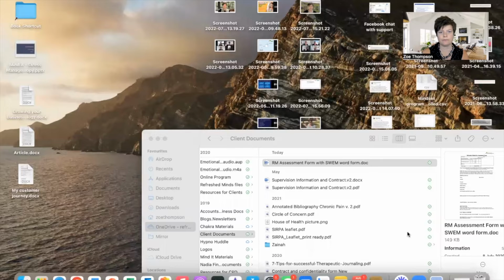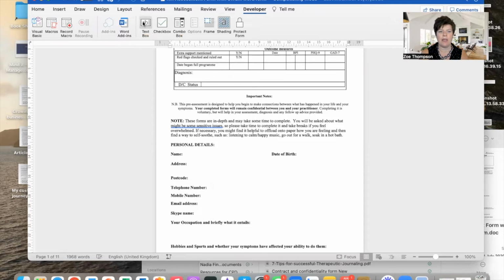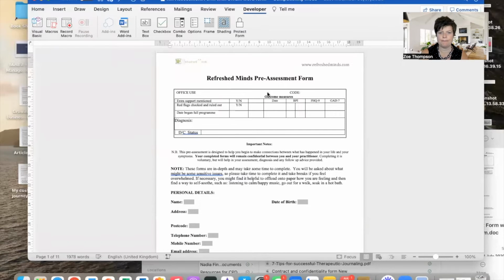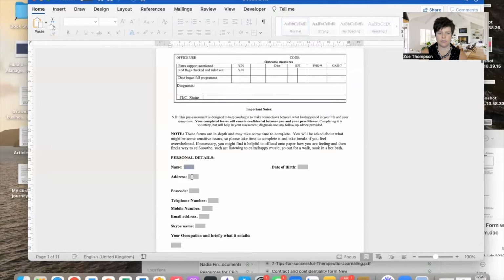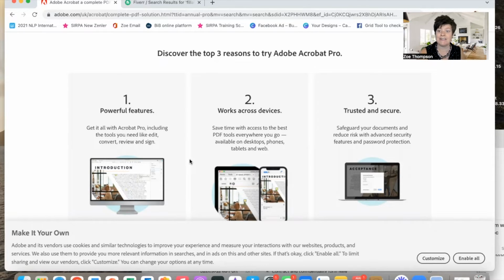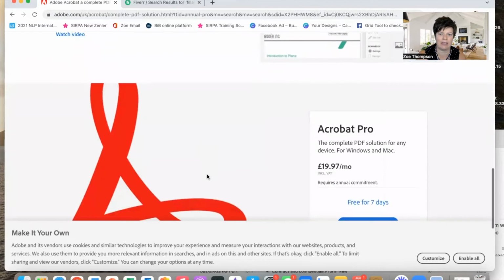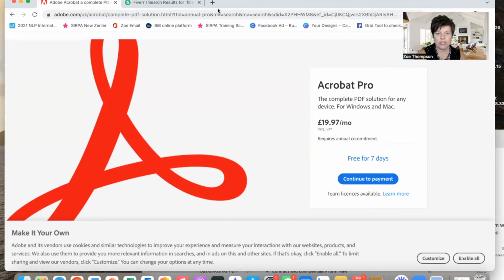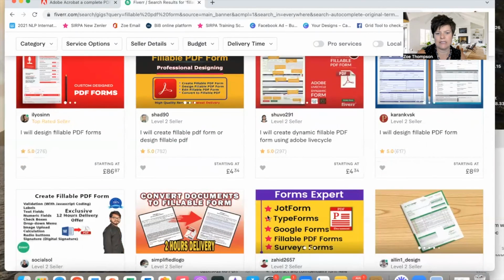How to create an editable PDF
If you want to create an editable client assessment form, or a PDF for your online course which people can download and fill out without editing the form this video is for you.

The PDF file format is like laminating your document so people can't edit it, but you can enter fields where they can add information. There's a number of different ways of creating a 'fillable' document and in this video I give you three options at different price ranges.

Since this video was recorded one of my BiB Accelerator members send me this free resource to edit PDFs:

So if you struggle with technology for your health professional/coaching business and want help creating professional looking content for your wellbeing business, I can help. Find out more at: